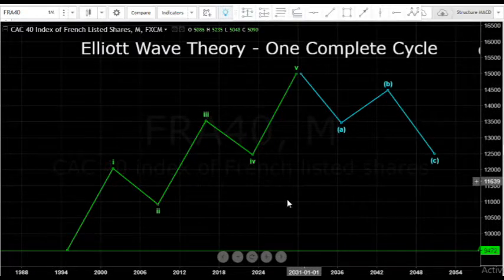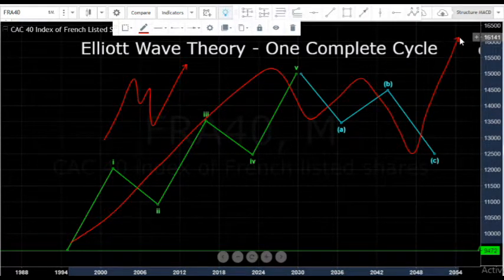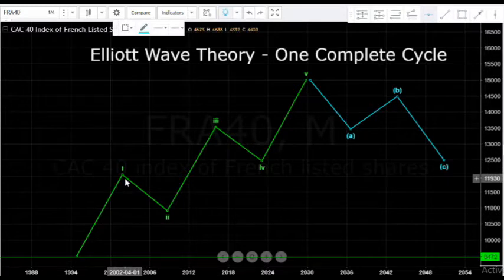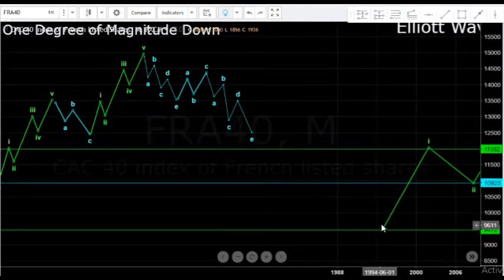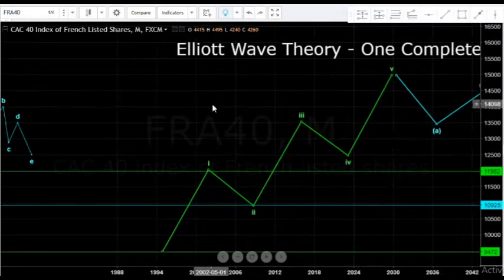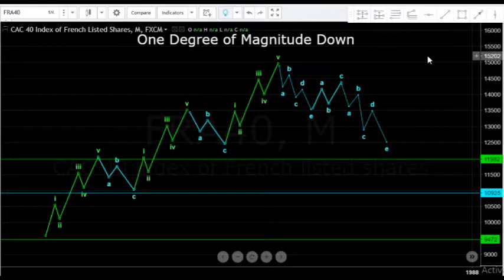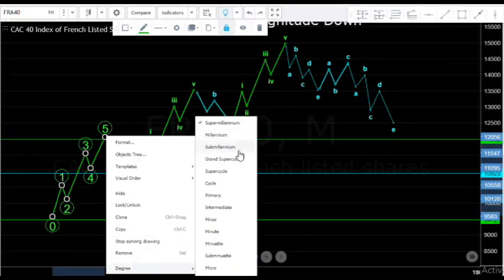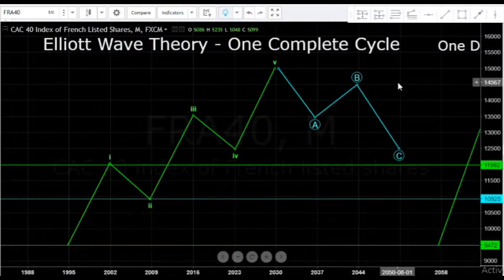Elliott Wave Theory - The Basic Concept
We start our Trading Analysis by learning Elliott Wave Theory. The first section is called Building Blocks and covers the knowledge you'll need to have before starting The Competent Trader or my mentoring course. In the first video we'll see the basic concept which is an 8 wave cycle, a five wave impulse followed by a 3 wave correction. We'll also learn about the fractal nature of waves and Elliott's system of numbering and lettering to show degrees of magnitude. In the next video we'll learn Elliott's rules for Motive Waves; Impulses & Diagonals.